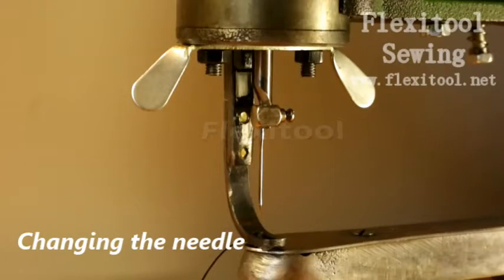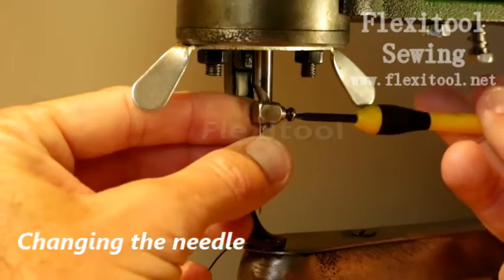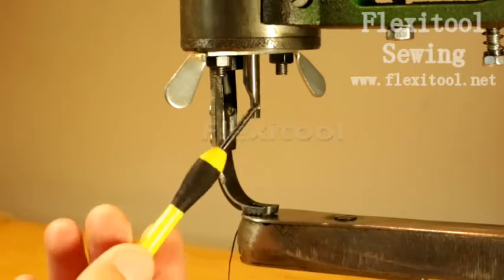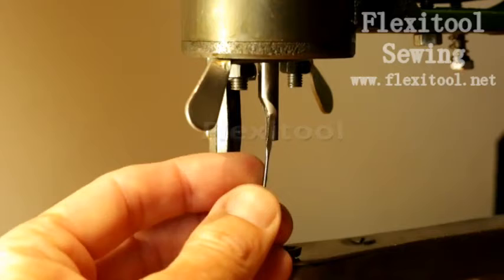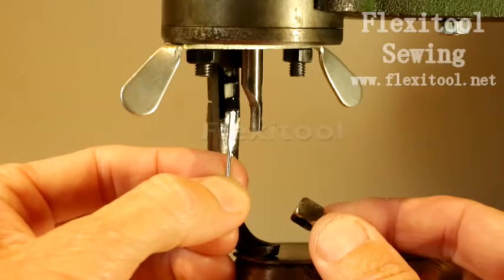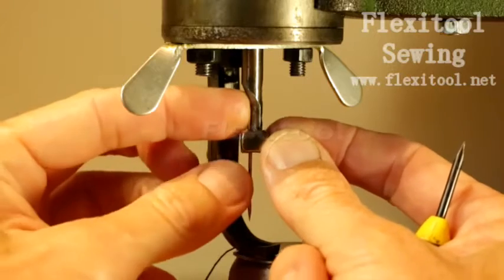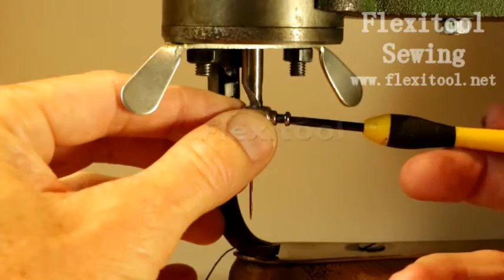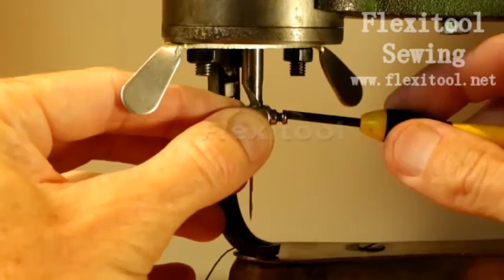⒀Change the Needle Manual Leather Sewing Machine KEKEROSS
Manual Leather Sewing Machine KEKEROSS